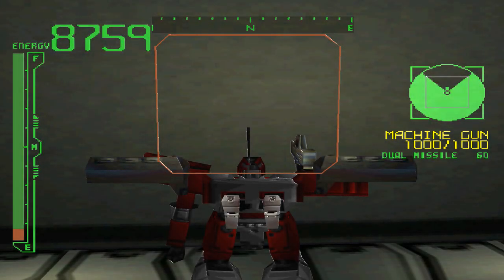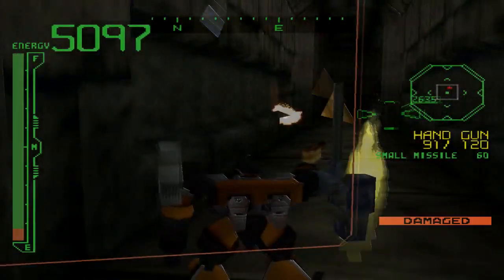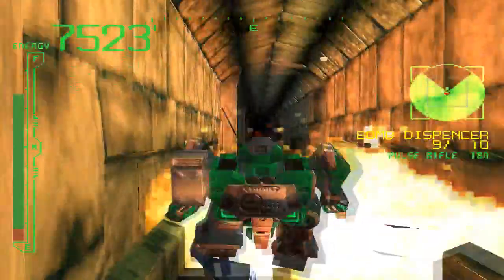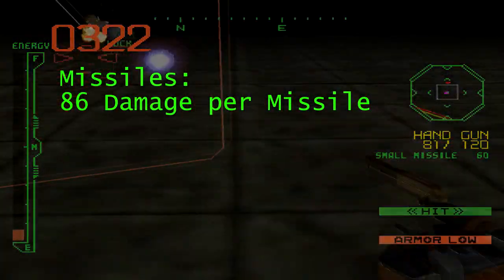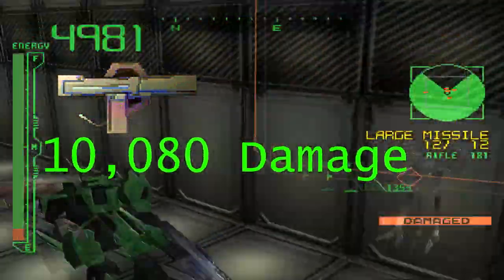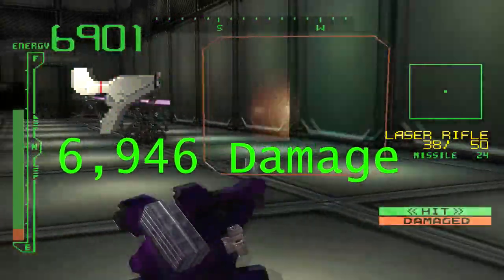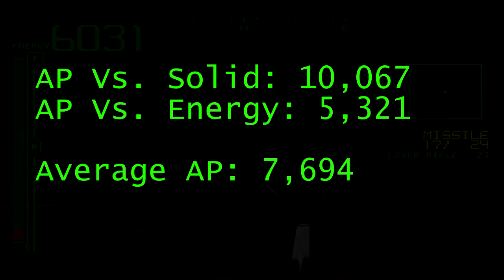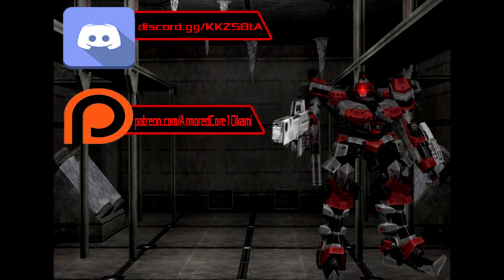Armored Core 1 Enemy Analysis - Shinonome